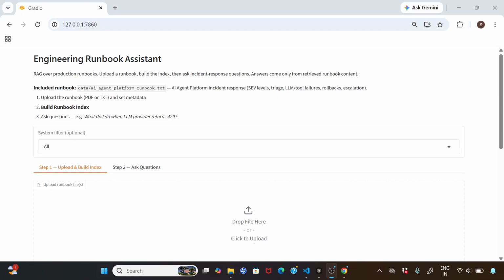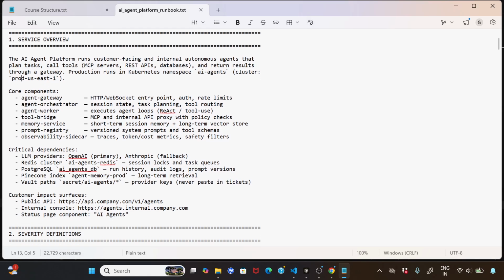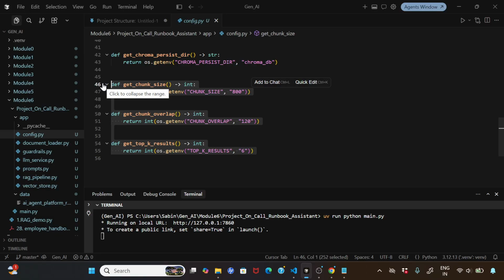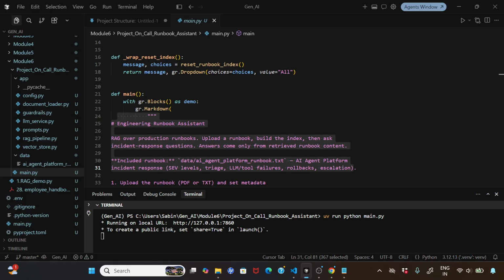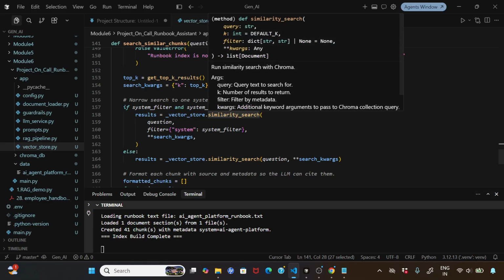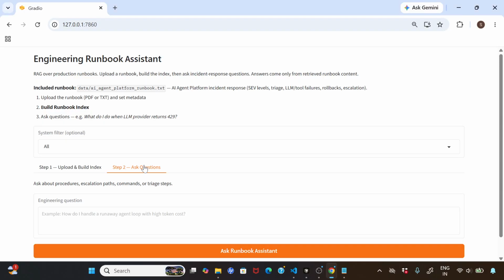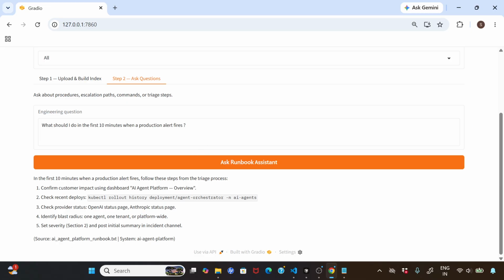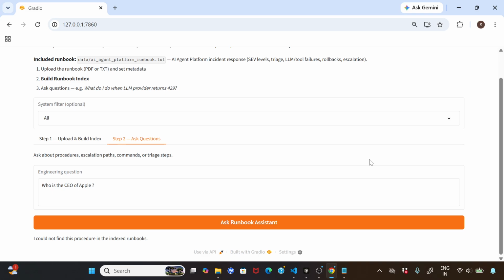Build an AI Runbook Assistant with RAG | Chat with Production Runbooks using Python